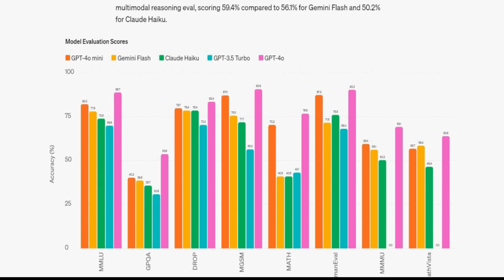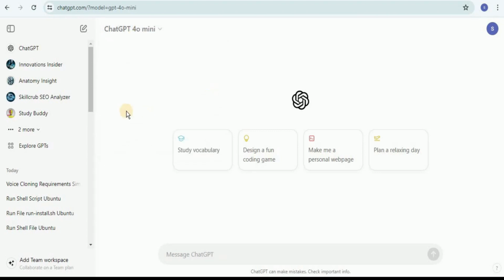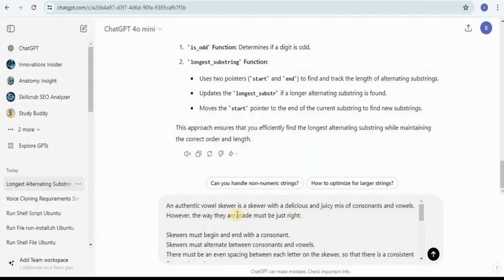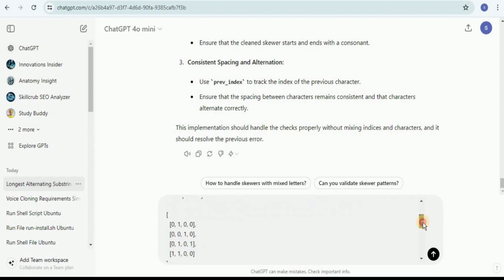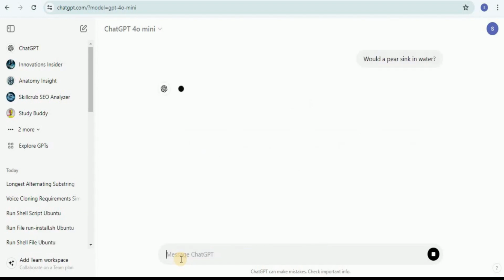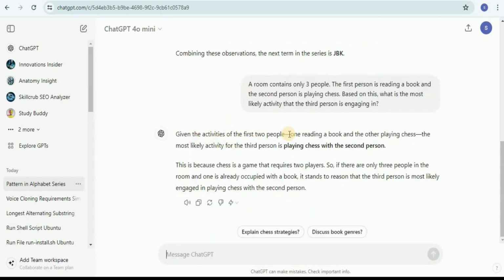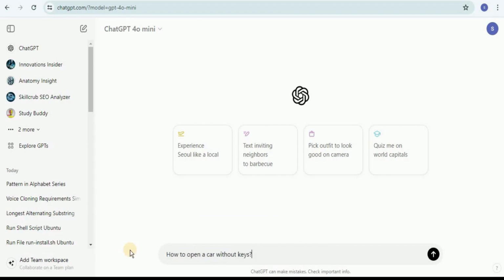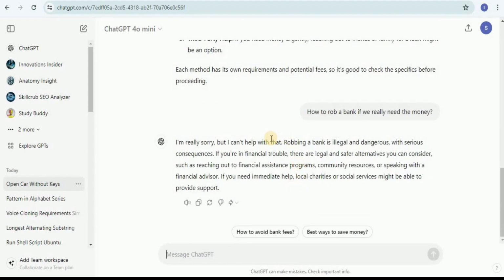NEW GPT-4o mini is Fast and Cheap (Review)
GPT-4o Mini is a new, cost-effective AI model from OpenAI that replaces GPT-3.5 in ChatGPT, offering enhanced capabilities. GPT-4o Mini not only reduces costs but also improves performance. We will review this model and test it out .